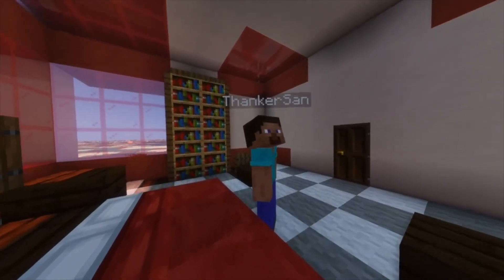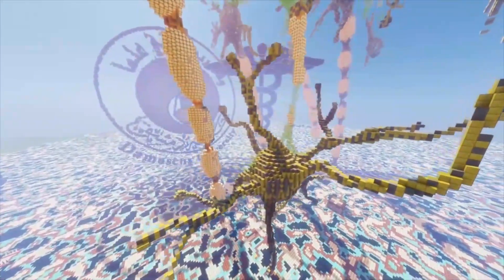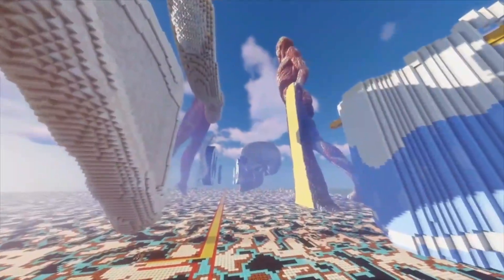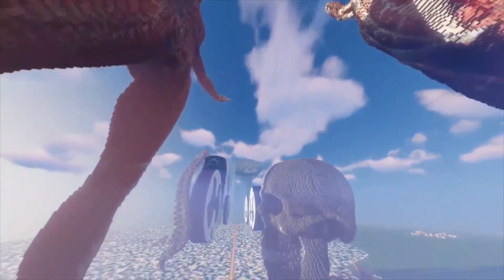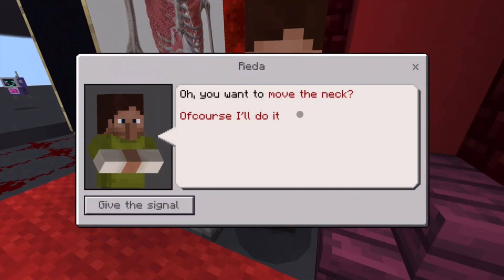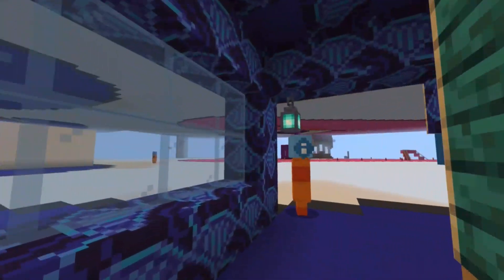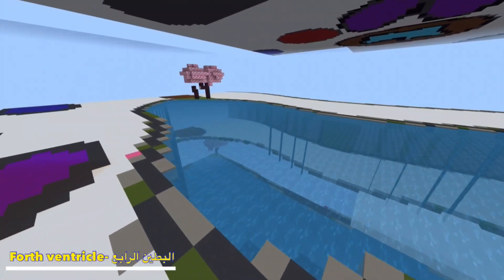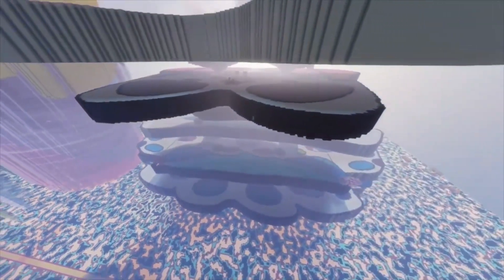Human Craft | Building the human body inside minecraft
This project offers a new way to teach and learn anatomy the first of it's kind in the world

Supervising doctor:
Dr. Bayan alsaid

Project administration and idea conception :
Ahmad Snowbar

Project top builders:
Ahmad Snowbar, Shaker Sannafoy, Asaad Abd-Alsalam,
Ghalia Al-Houtari, Weaam Othman, Sara Salman

Project second builders:
Hussam Al Kordi, Omar Omar, Ammar kotaish, Saif Alhomsi, Raed Almousa, Roaa Almokdad, Hind Al-issa, Raya Al-lahham, Bishr Al-nokta, Layan Awad, Sedra baraka, Hasan Mawlana, Hossam Al-mardiny, Reda Sandouk, Amr Hadaki.

Sketchy creators:
Omar omar, Sedra baraka, Ghalia Al-Houtari

Video montage:
Shaker Sannafoy, Ahmad Snowbar